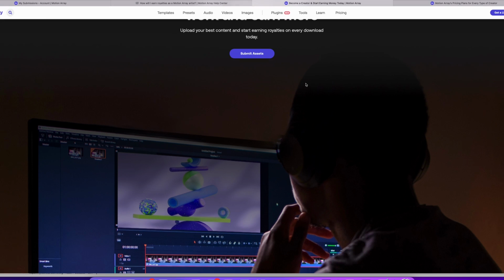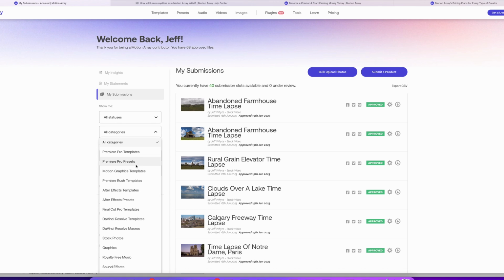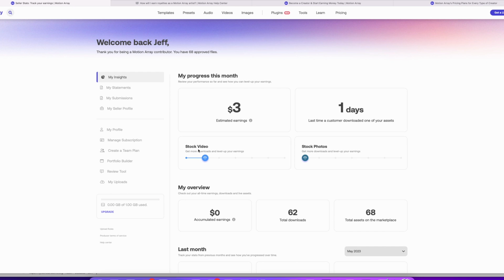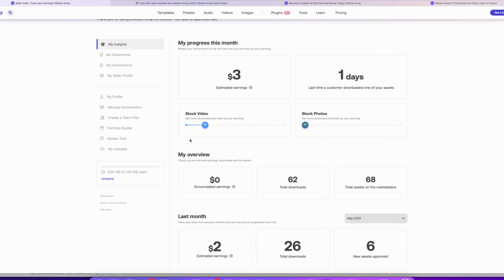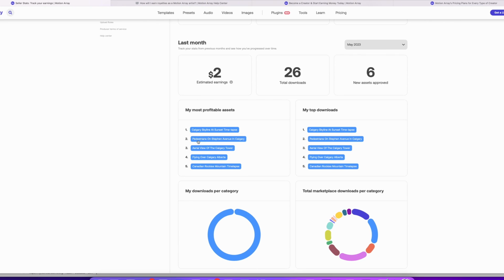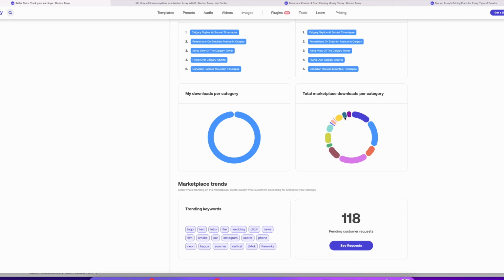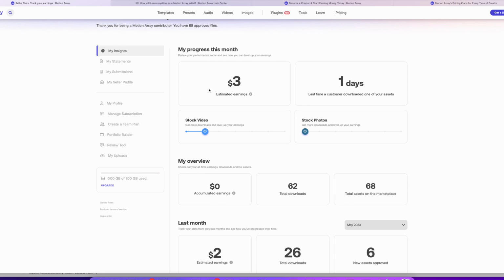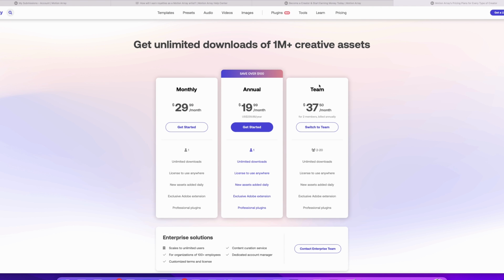Overview of Motion Array for Stock Contributors | Stock Video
motionarray In this video I give an overview of Motion Array, how it works, and some insights into key features so you can decide if this is the kind of market place you want to participate in as a stock asset contributor.

for more info - Miro's solid earnings report for each month shows how much you can make with a Motion Array portfolio.